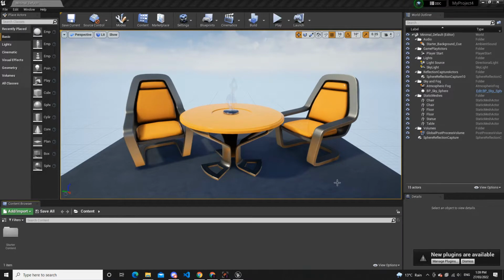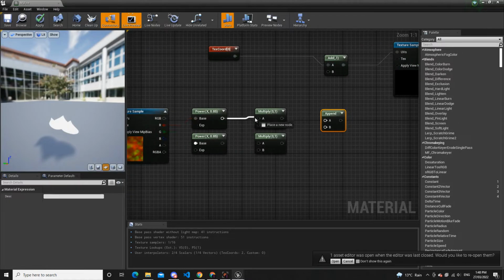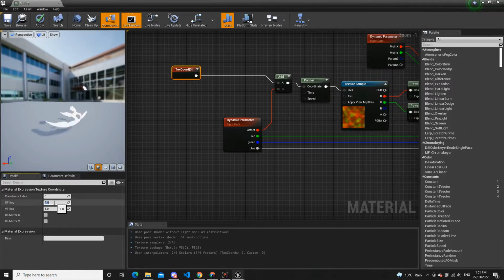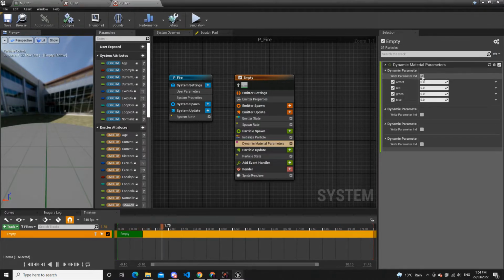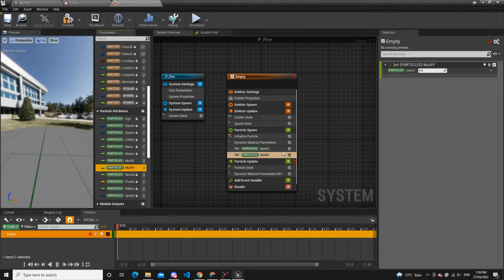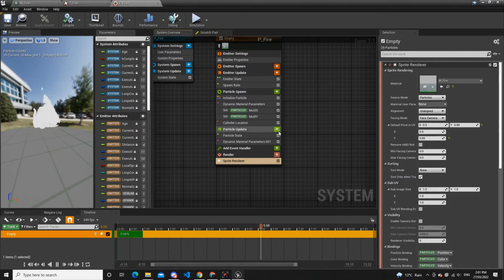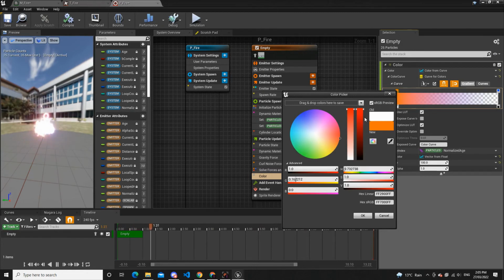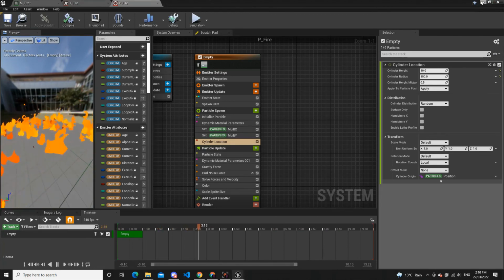Tutorial - fire in Unreal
Create fire in Unreal based on a very good tutorial by
Rimaye [ Assets and Tutorials - NIAGARA ]: